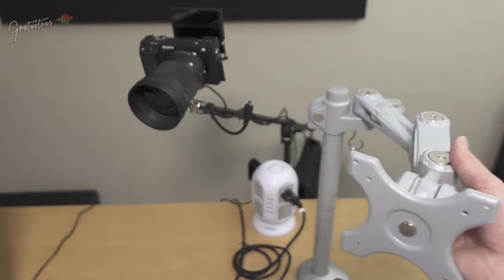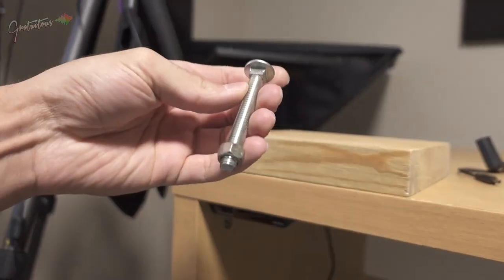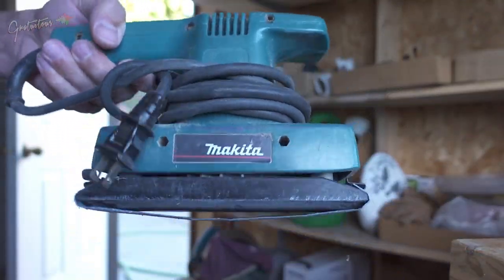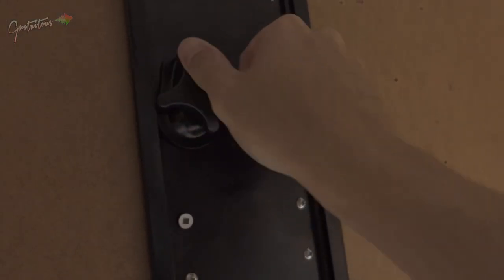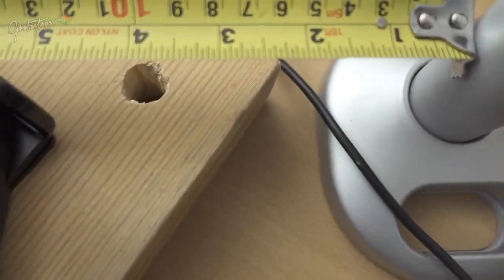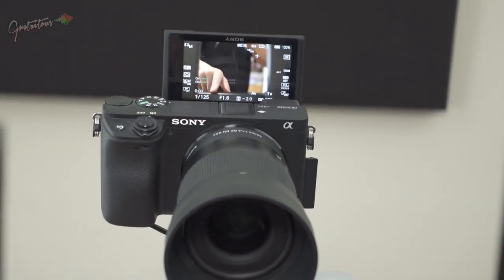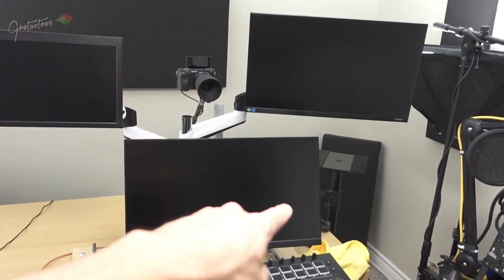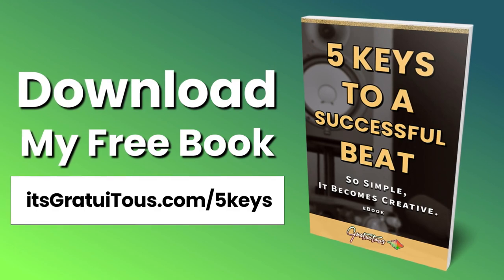Install Computer Monitor Arms - [Reassemble Series Pt. 2]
In part 2 of this Studio Reassemble Series, I'm installing computer monitor arms for 3 computer screens.. and I also fix my Custom MIDI Keyboard Tray which was sliding down and making annoying noises during my FL Studio Course recordings.